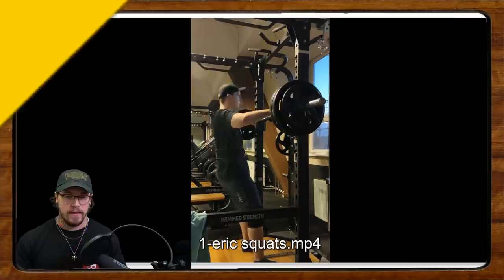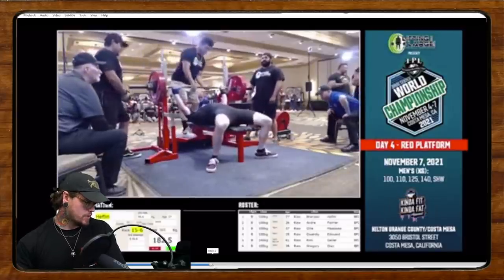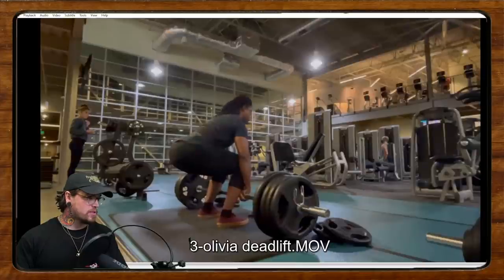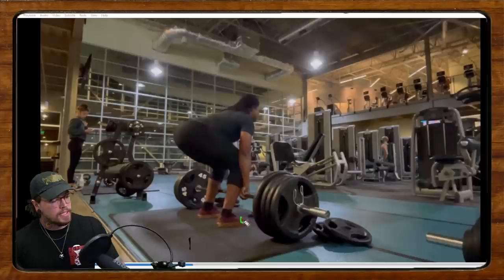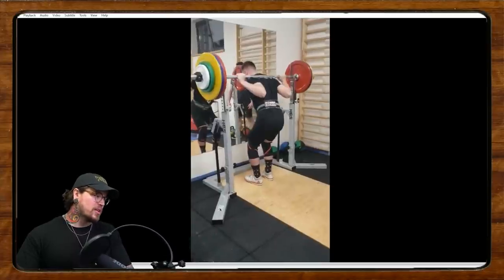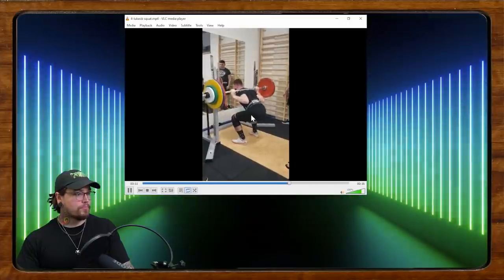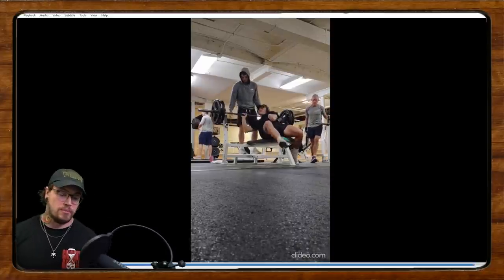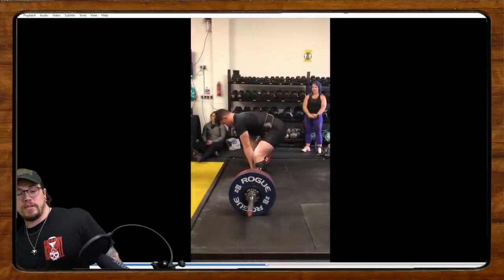Powerlifting Coach THROAT KICKS Your Technique Mistakes